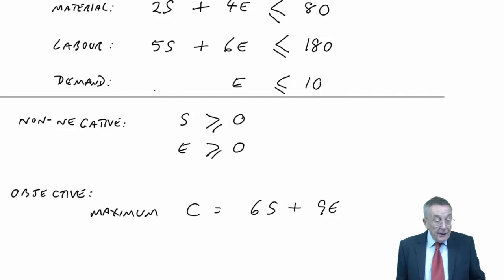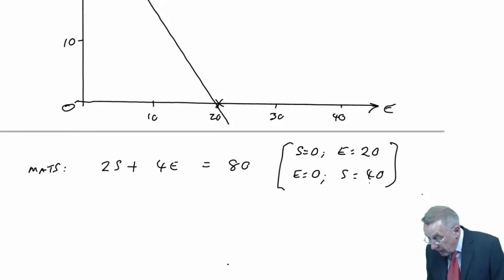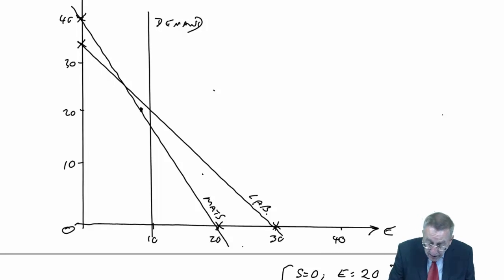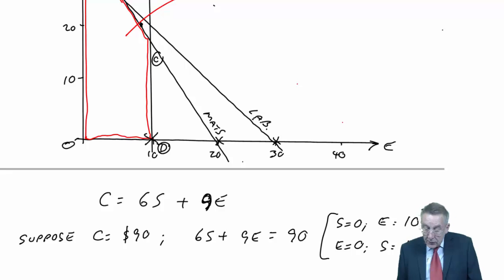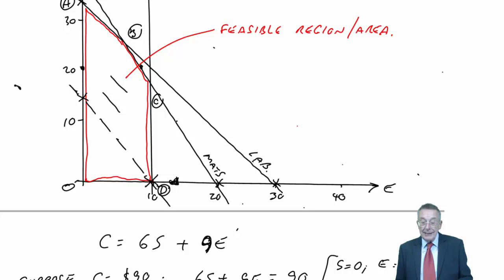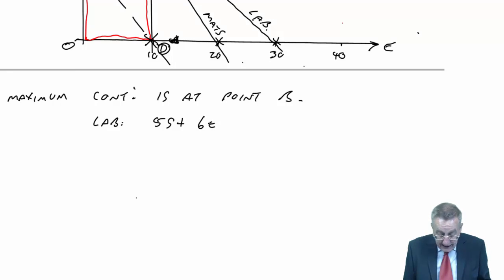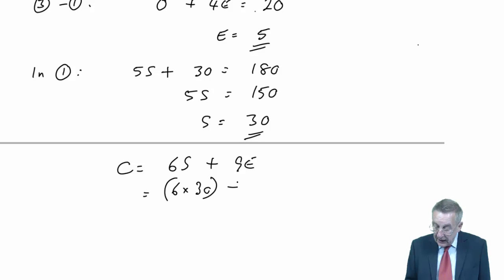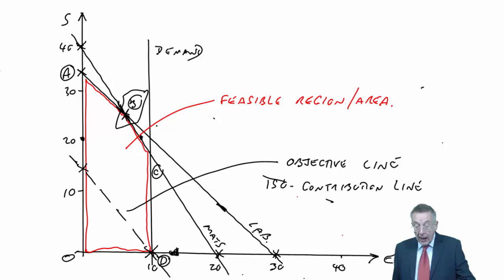CIMA P1 Linear Programming (b) Shadow prices